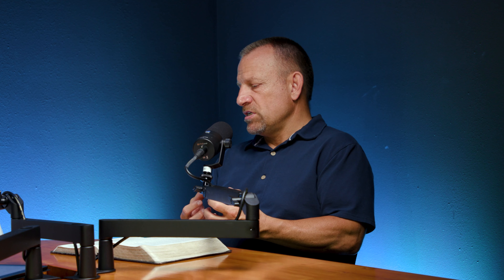CCO Follow Podcast | 07 | The Method | Studying The Bible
In this final episode on the topic of "Studying The Bible" we discuss "The Method" with Pastor Jon! We discover how Pastor Jon studies his bible, and to what end do we study our bibles, really making the point that studying the bible is a whole lot more accessible than one might realize!